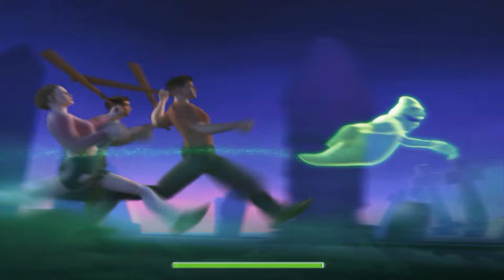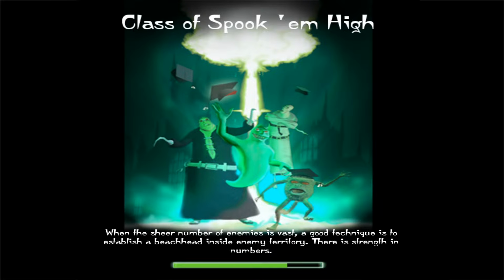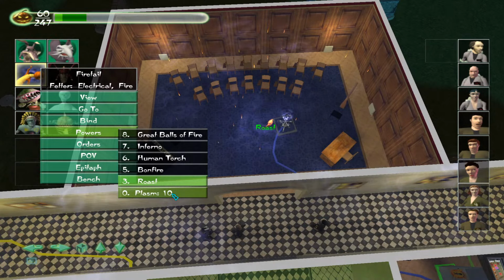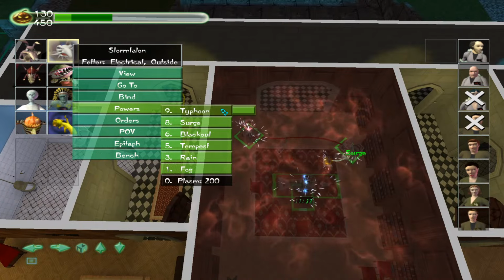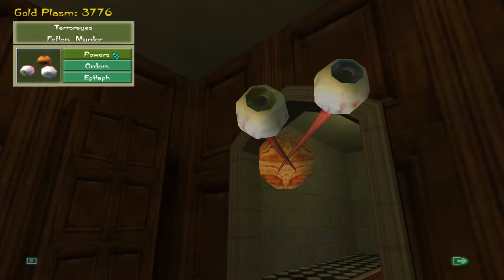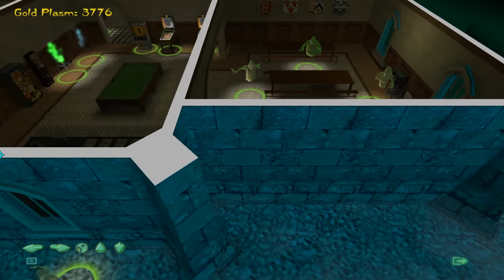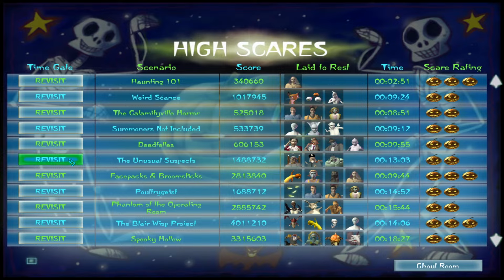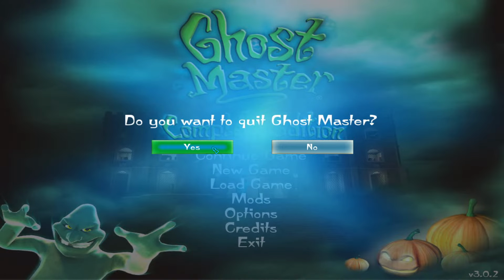Ghost Master: Complete Edition - Class of Spook 'em High (Final)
In the last level, we have to protect the Ghoul Room from certain destruction!

Timestamps
00:00 Intro (And Failed Attempts)
42:26 Successful Atempt
1:08:40 Credits and Disorganized Closing Thoughts